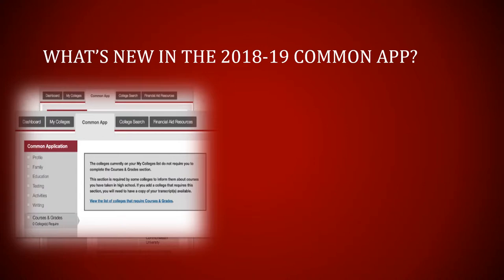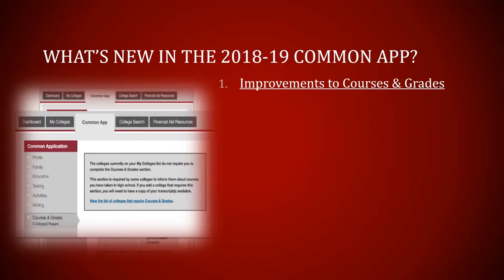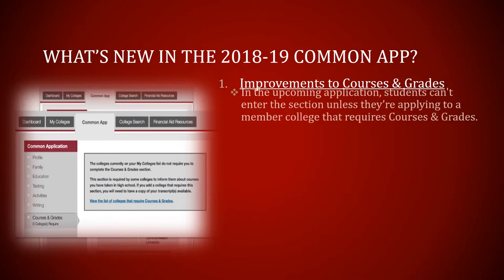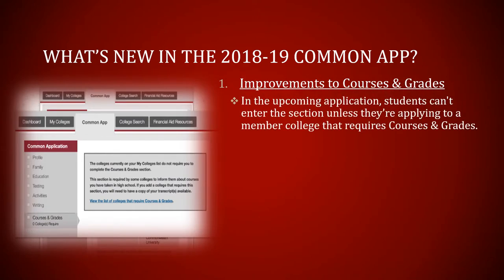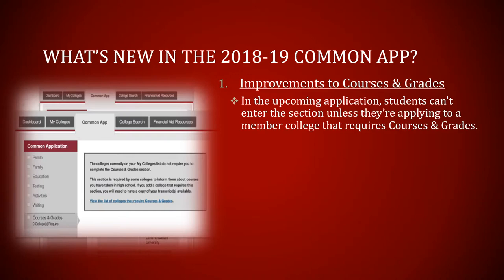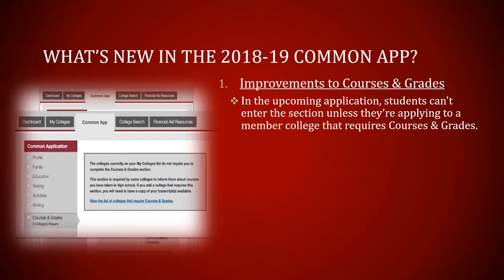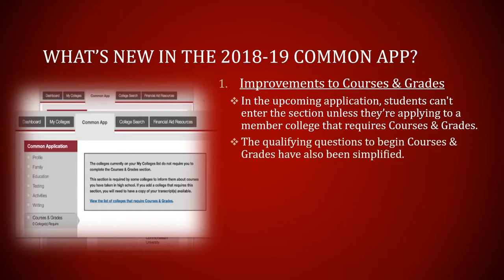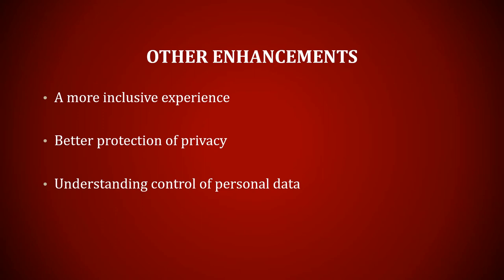THE COMMON APP 2018-19| What’s New in the 2018-19 Common App?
WATCH THE VIDEO TO KNOW ABOUT IT!